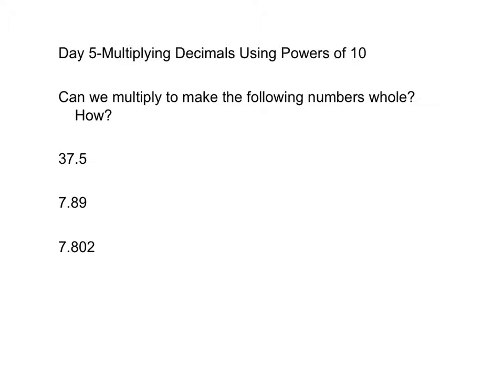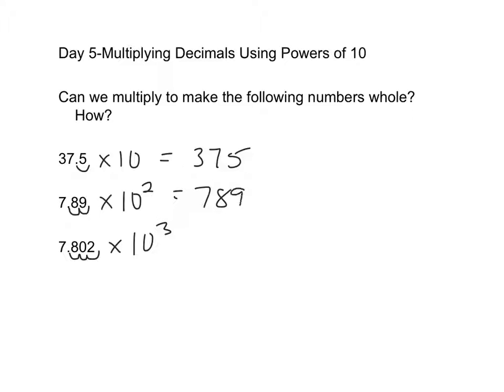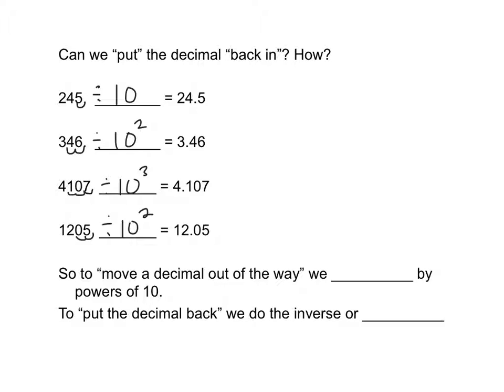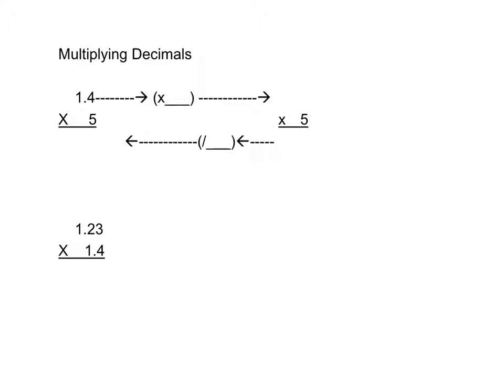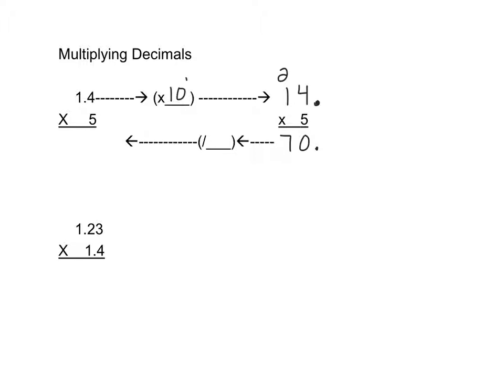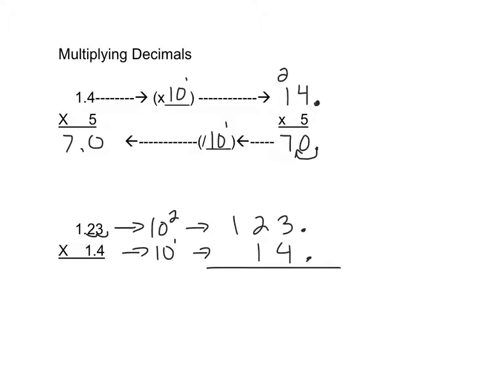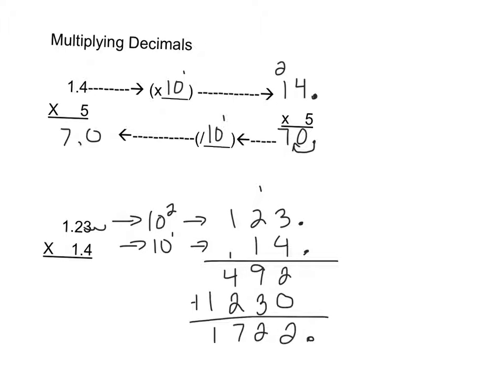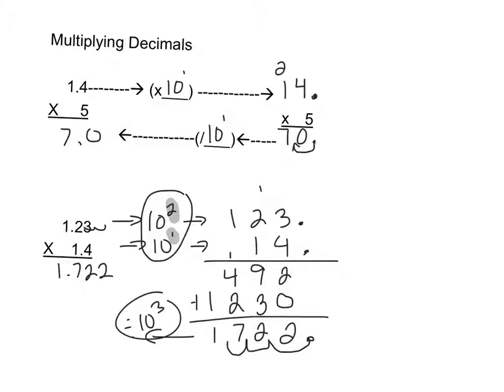Multiplying Decimals Using Powers of 10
How we can use powers of 10 to move decimal points out of the way during multiplication and then use them again to determine where the decimal point goes in our answer.